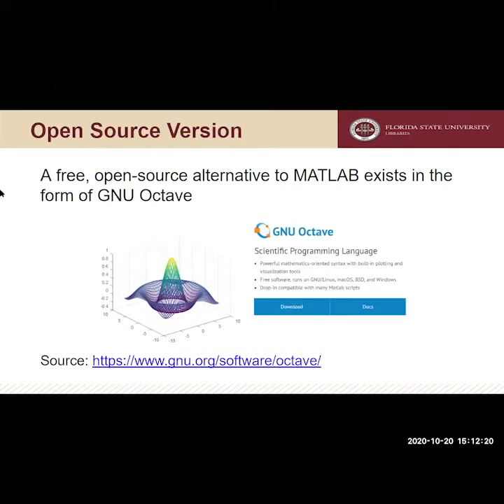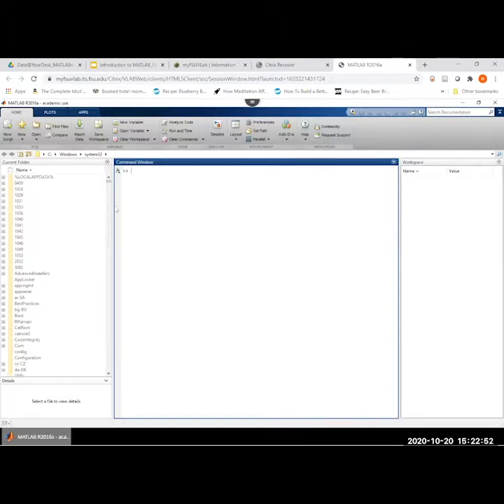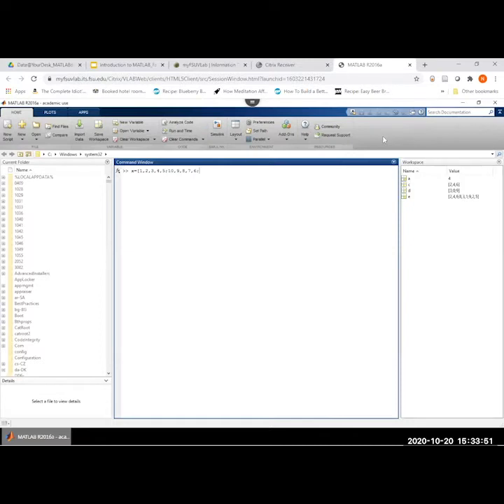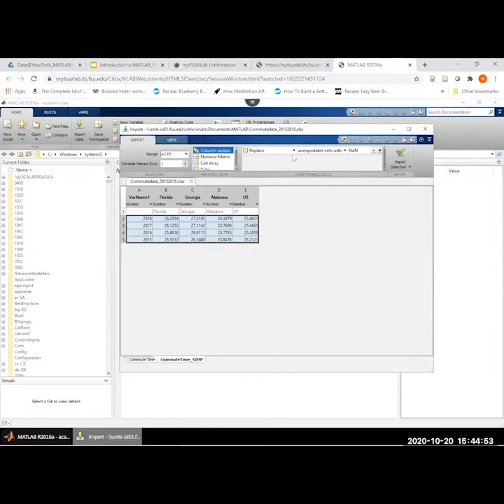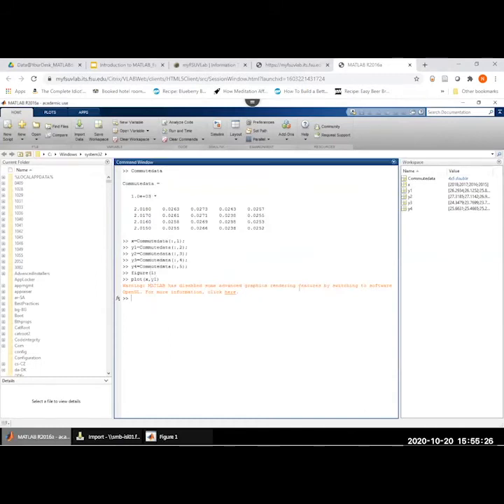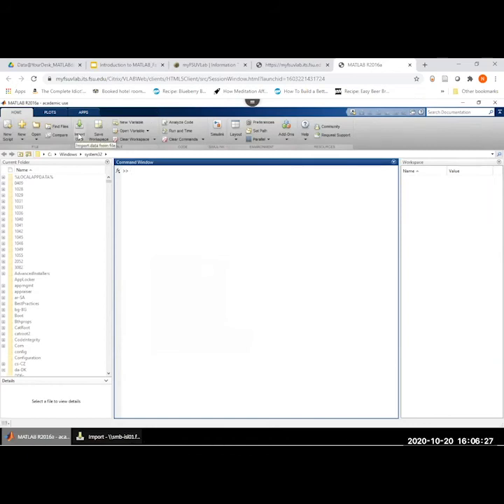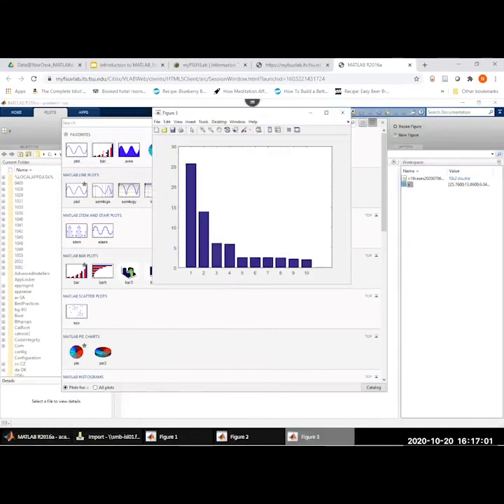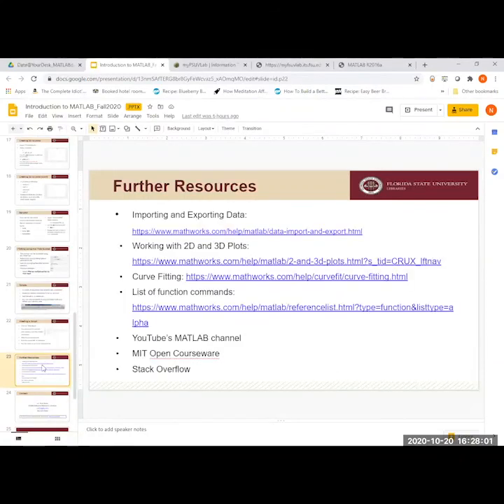Data @ Your Desk Workshop: Introduction to MATLAB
This video is part of our Fall 2020 STEM Workshop lineup. For more info on this series, visit our workshop webpage